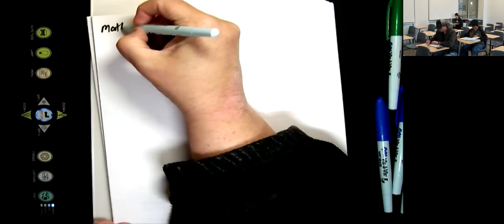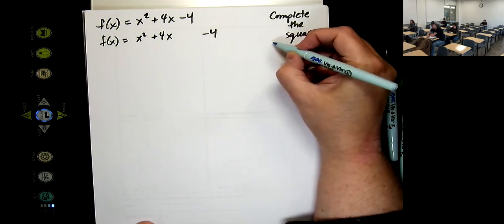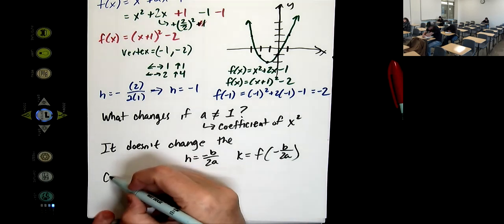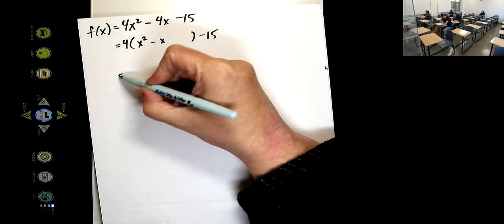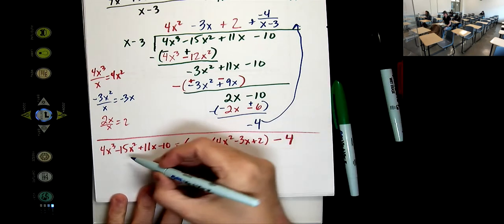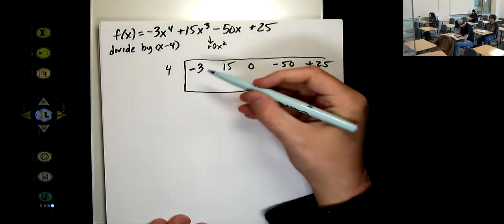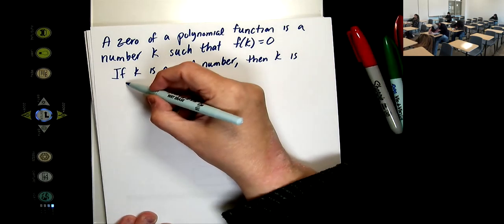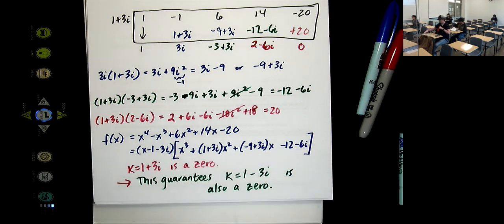Math 035 Lecture for 3.1 3.2 Graphing & Synthetic Division